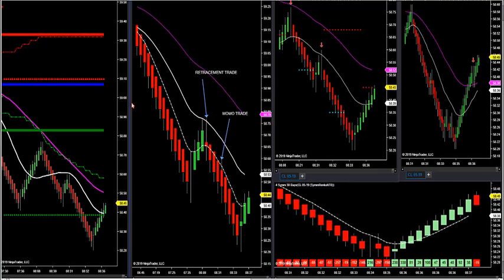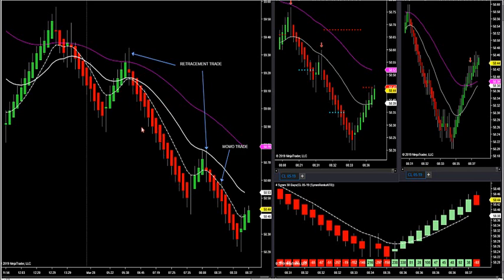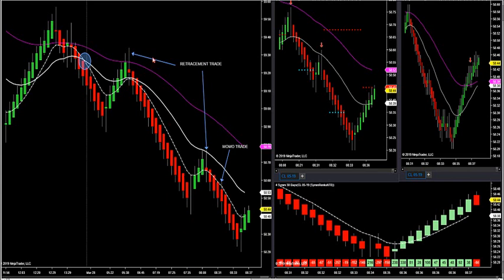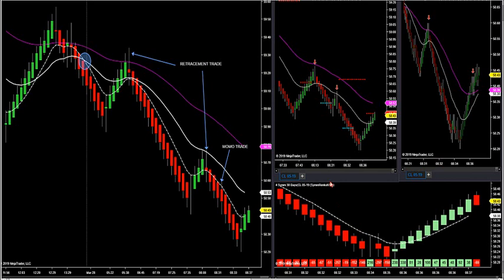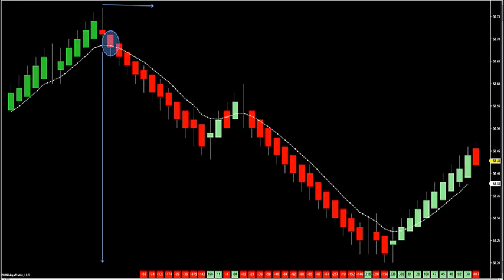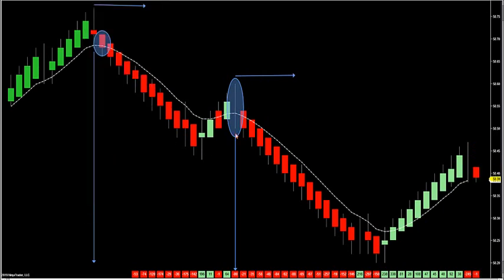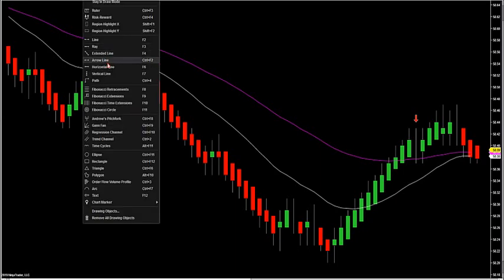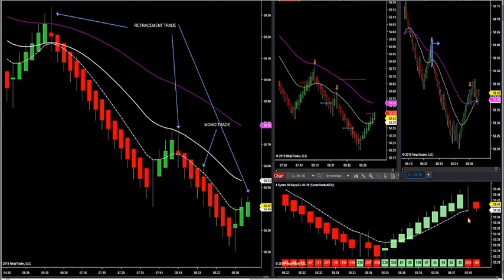3-28-19 How To Trade Our 2 Trade Setups In All Markets. DayTradingTheFutures.com